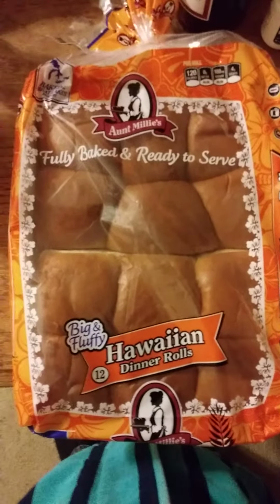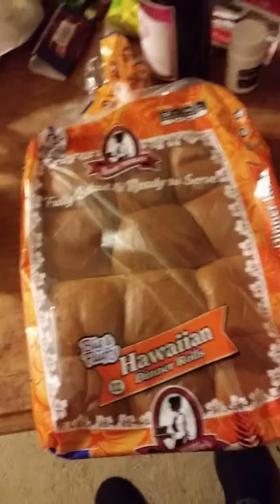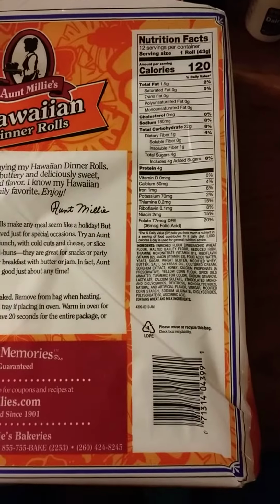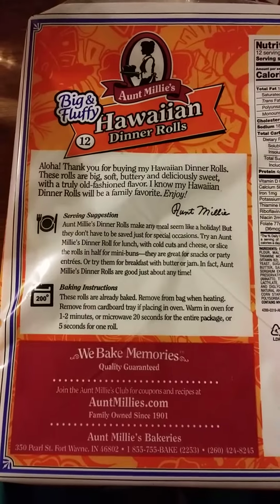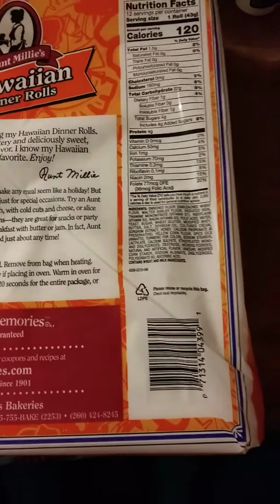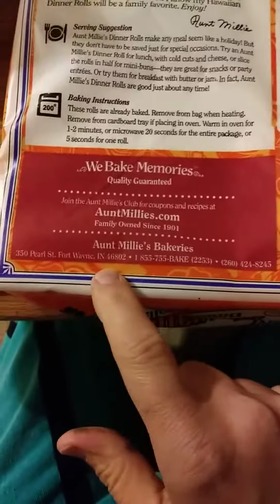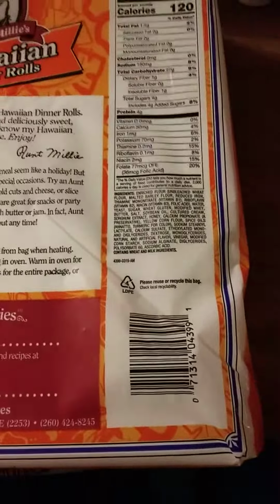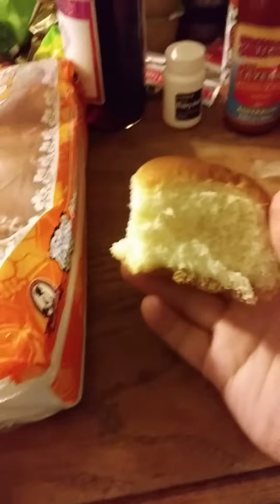Aunt Millie's Big & Fluffy Hawaiian Dinner Rolls Review